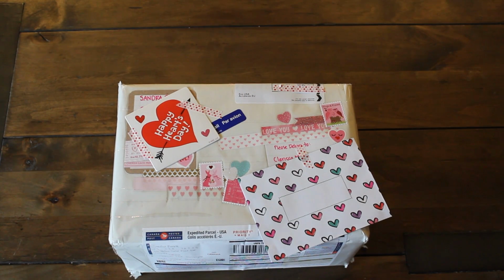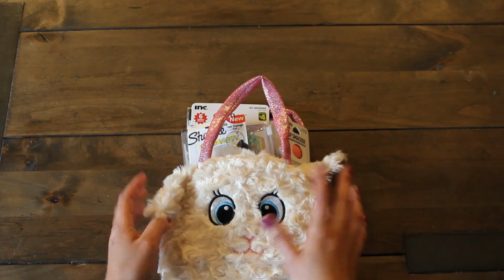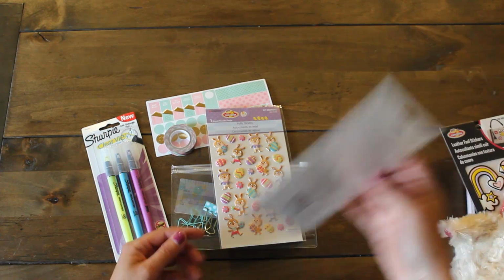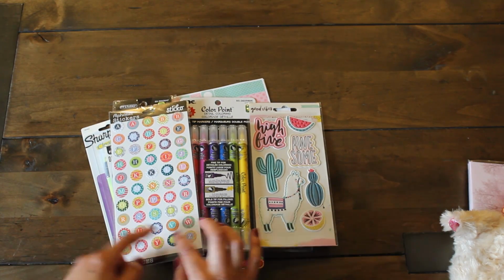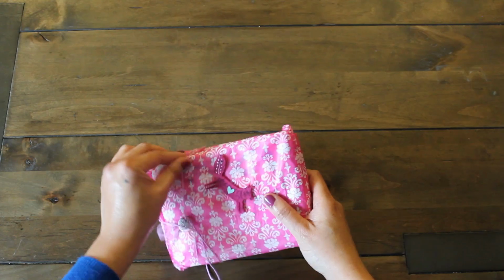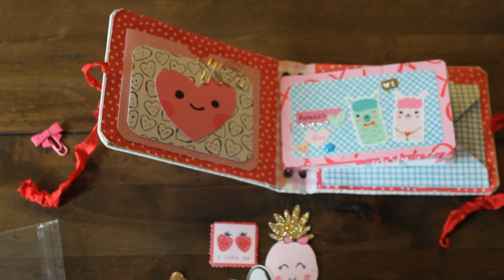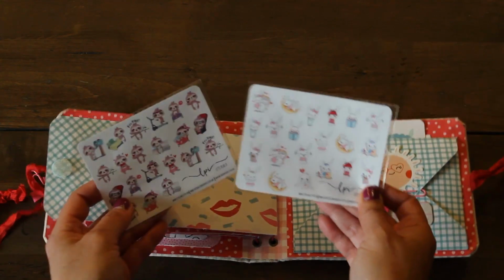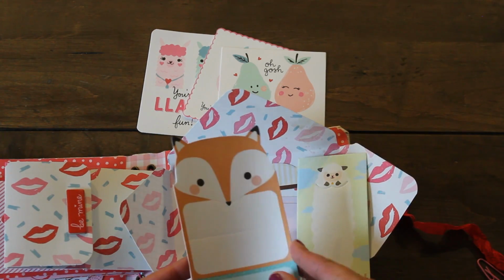Happy Mail Unboxing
Happy Mail time! BIG THANK YOU TO MY SNAILMAIL BFF, SANDRA! Valentines swap with my dear snailmail friend Sandra :)) Check out the flip book she made for me and all the wonderful goodies! FOLLOW ME INSTAGRAM://